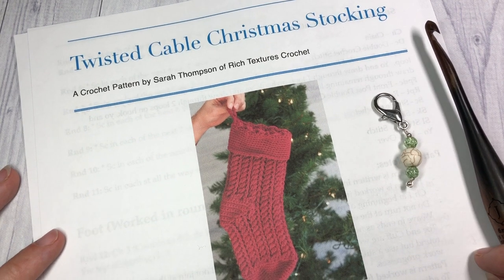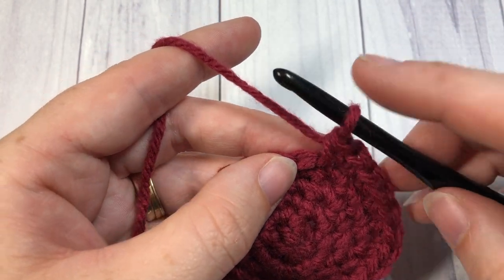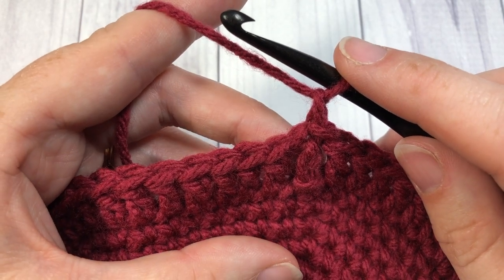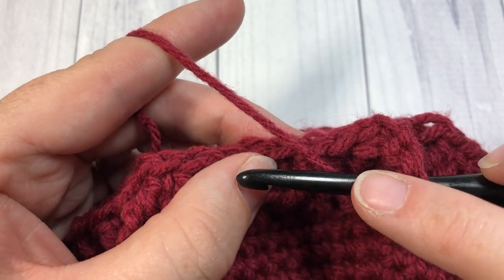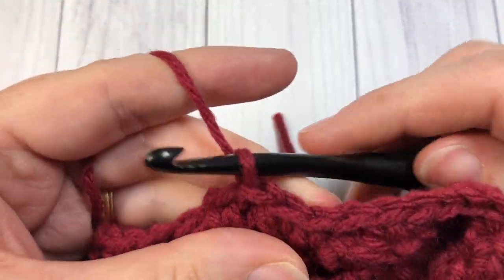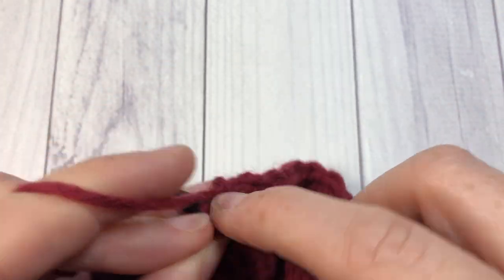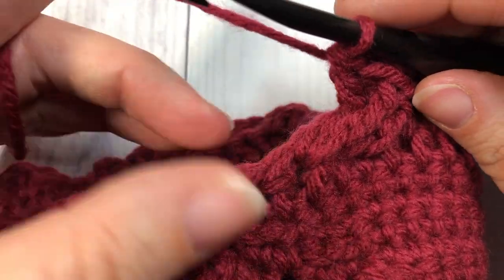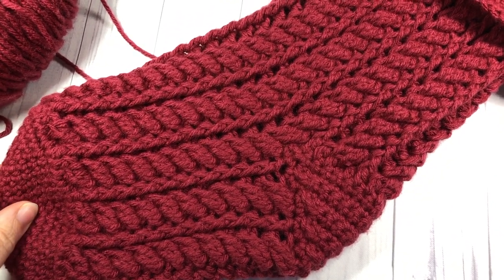Twisted Cable Christmas Stocking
The Twisted Cable Crochet Christmas Stocking is full of texture! This crochet stocking would look wonderful as an accent to your holiday decorating!

Gauge:  15 sts x 7 rows of cable pattern = 4 inches

Finished Size:  7 x 18 inches laid flat

Yarn: Caron ® One Pound by Yarnspirations (100% Acrylic; 454g / 16 oz, 742 meters / 812 yards). Worsted/medium Weight (4). You will need about 1/3 ball (270 yards) per stocking.  Colours Shown: Off White, Medium Grey, Country Rose.

Hook: Size J/10 (6 mm) Hook. Adjust hook size if necessary to obtain correct gauge

Notions: Stitch Marker

Sarah